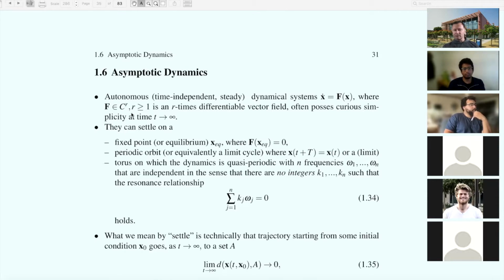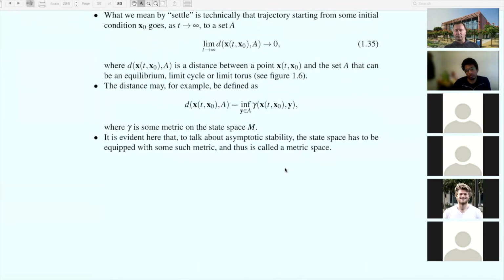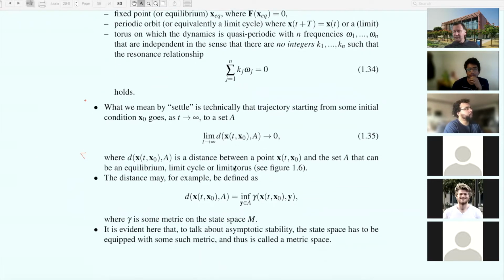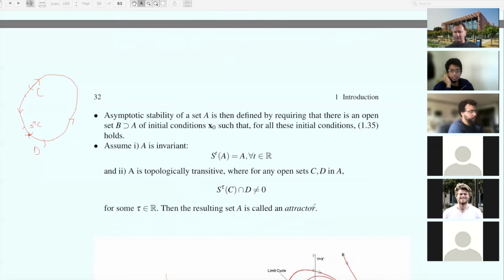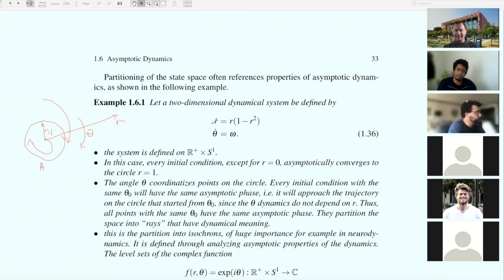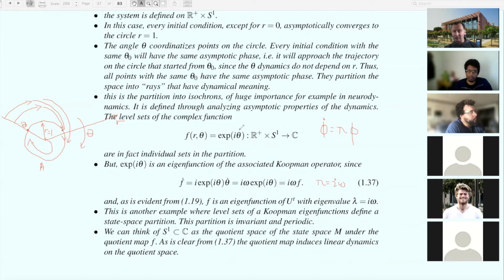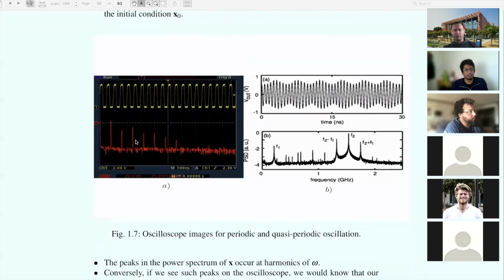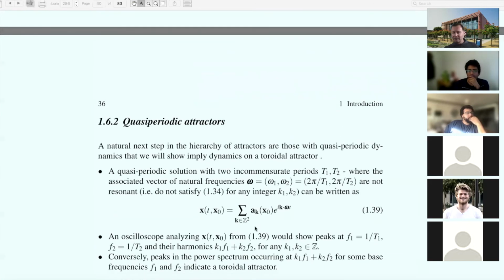Lecture4 AsymptoticDynamics RegularAttractors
In preparation to analyze spectral properties of dynamical systems with a variety of asymptotic  (when time goes to infinity) dynamical properties, in this lecture  "regular"  - fixed point, limit cycle and limit torus  - attractors are discussed.